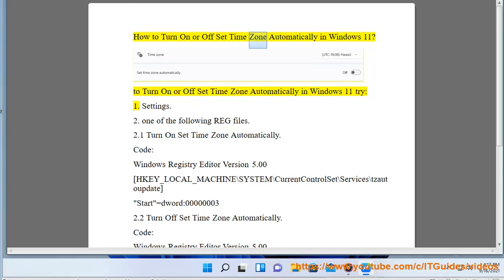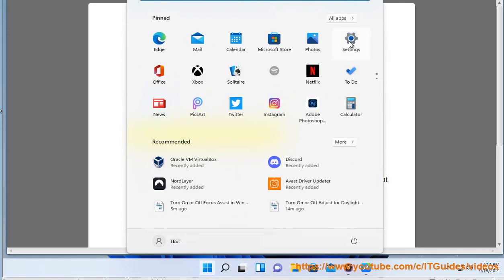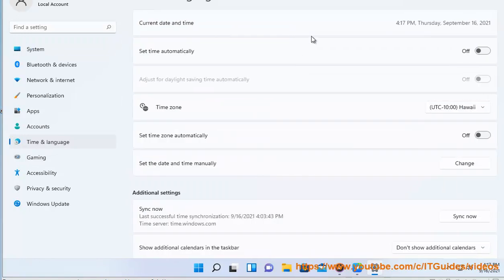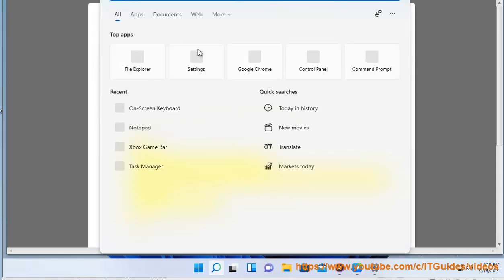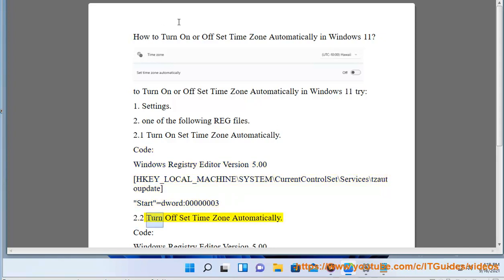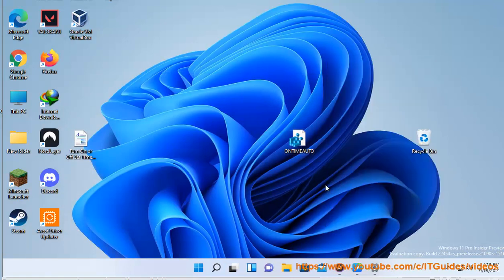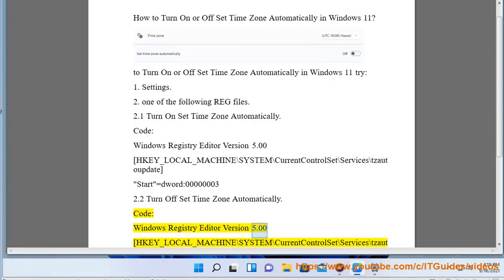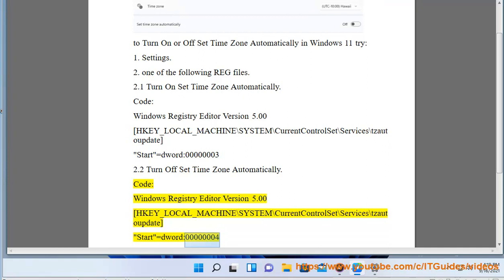Turn On/Off Set Time Zone Automatically in Windows 11